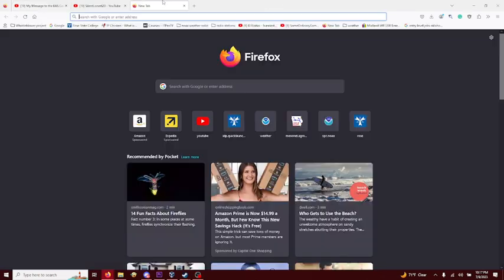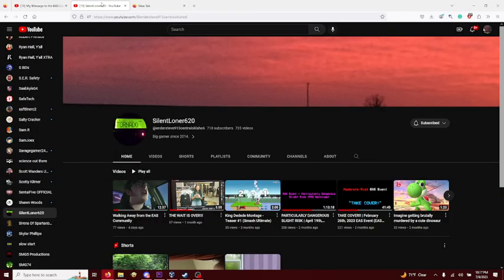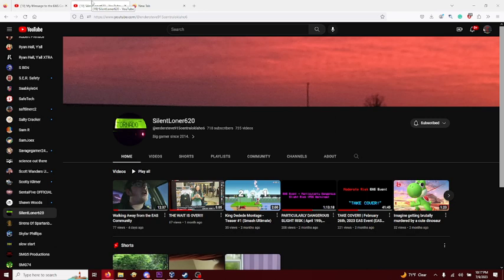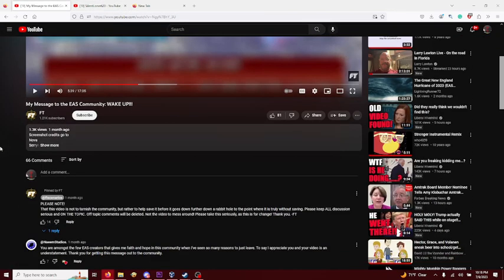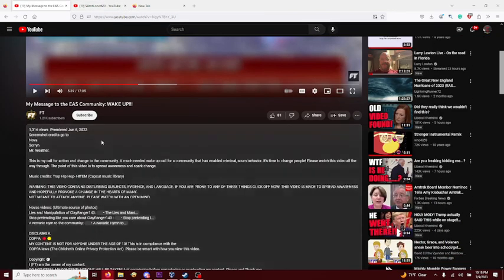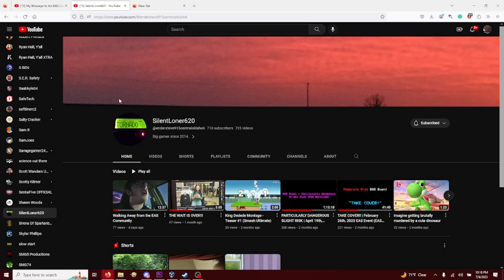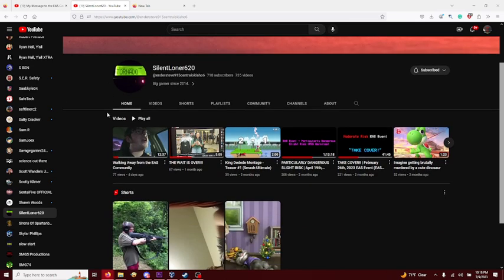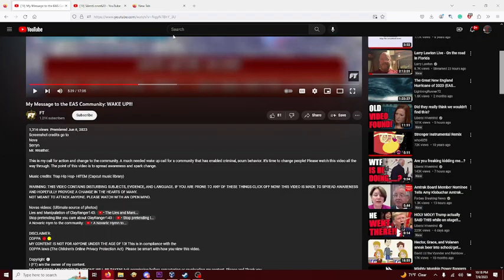A very serious video about the EAS community. (and some experiences in the EAS community)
Special thanks to:
@ftscenarios (I used his video, do not worry I asked them first) (thank you very much FT)
@NovaTooCrazyy (I mentioned him and Serrin (I was not able to find their youtube channel))
@yeeyeehaircut (take about his video but did not show the video on the video because I did not ask for their permission so I was only able to briefly describe the video)
I highly recommend you watch these videos:

This is meant to respond to recent videos about the EAS community and my opinion on this topic, share my experiences with the EAS community, and what I think needs to Happen.

We need some competition on Youtube regarding EAS videos(EAS captures, EAS scenarios, etc).

Thank y'all very much and have a blessed day.